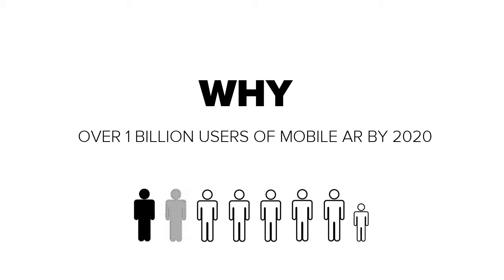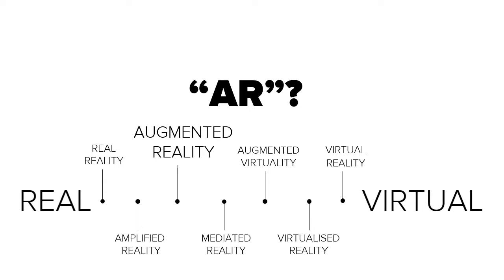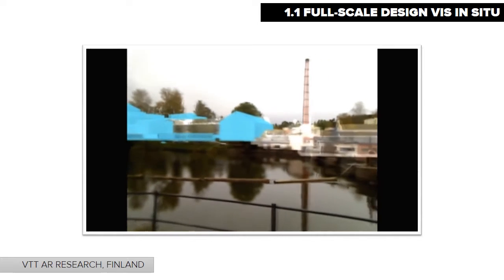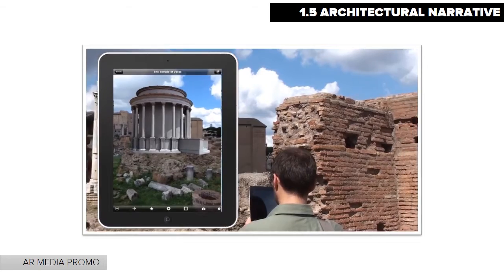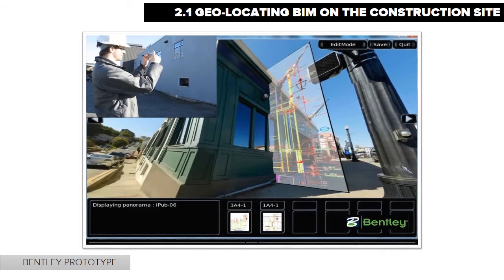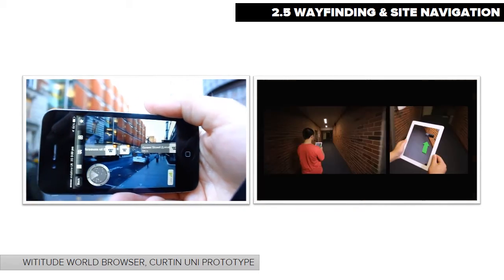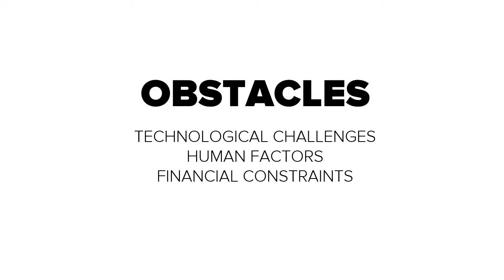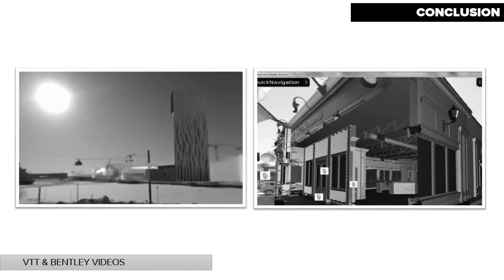NAWIC - International Womens Day Scholarship - 2013 Research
Short format presentation by Rana Abboud to accompany the IWDS2013 research paper "Architecture in an Age of Augmented Reality."